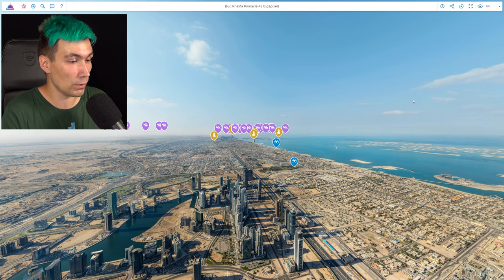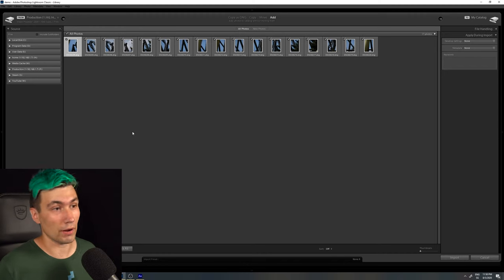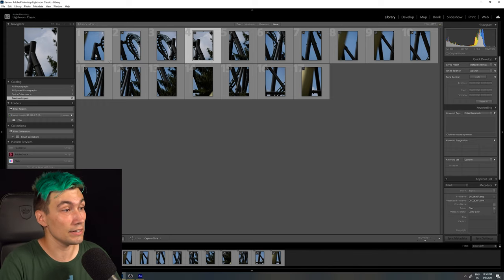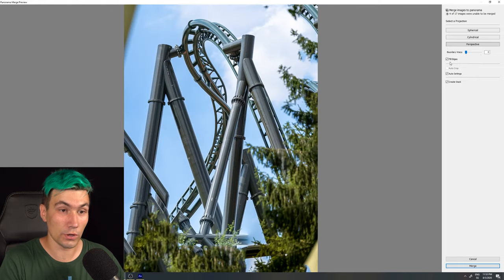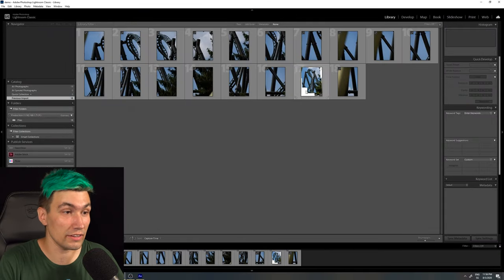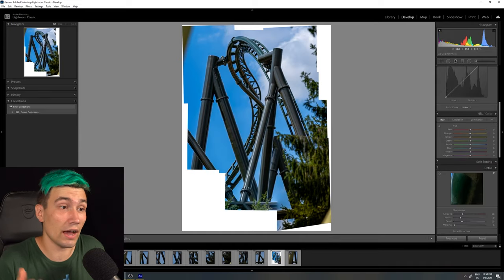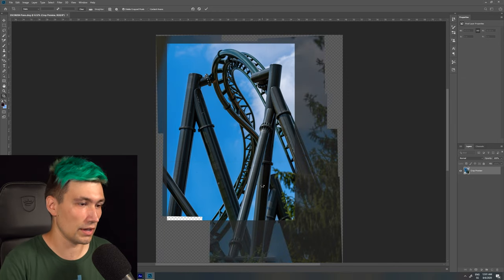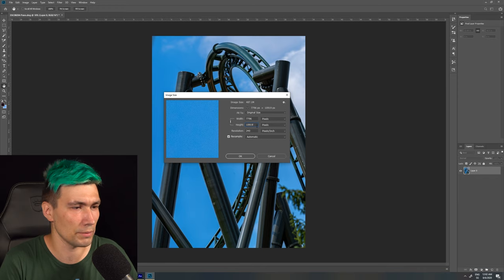How to create super resolution photos with a normal camera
Create super high resolution pictures even with entry-level cameras without much struggle!

I'm showing you how to stitch multiple images together to a super high resolution image using Adobe Lightrooms "create panorama" feature. For this to work it is important you have a tale or zoom lens which allows you to really zoom in into your subjects. Like this you can create super resolution images with a maximal amount of detail.

Simply device your scene in separate sections then take photos of each section. To ensure the best super resolution image results it is important that every section of the subject is overlapping the sections to its corner a bit. By creating an overlap we help the stitching software to better determine where which image is going to ensure our super resolution image will not have any pwhich cannot be stacked in.

Please note that you are not required to create a super resolution photo with Adobe Lightroom or Photoshop. Many other Photo editing solutions offer the ability to stitch images together.

00:00 Introduction
01:00 Super Resolution example
01:43 Tutorial
02:47 Stitching
04.17 Photo editing
05:52 Cropping in Photoshop

=== Rollercoaster Photography Gear Essentials ===

Super-wide lens
Tele lens
Super-tele lens